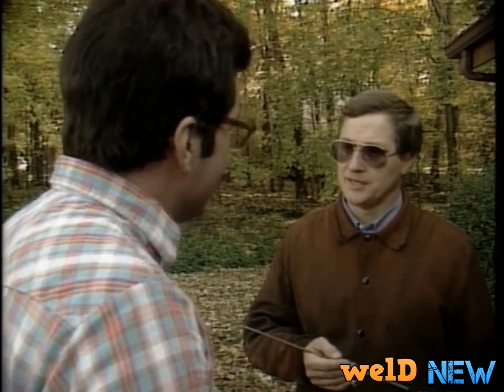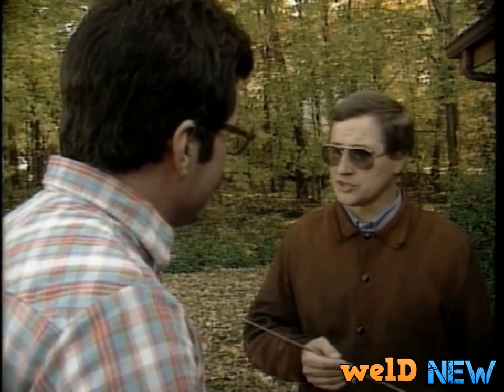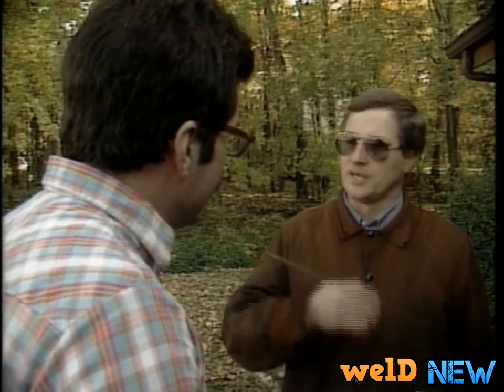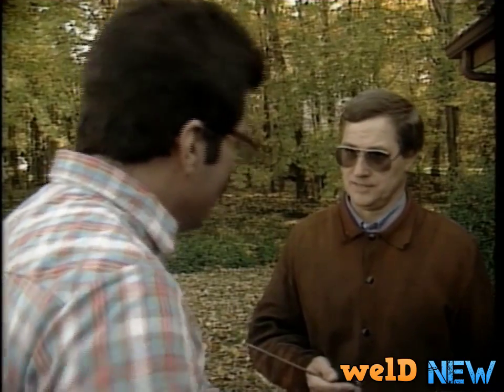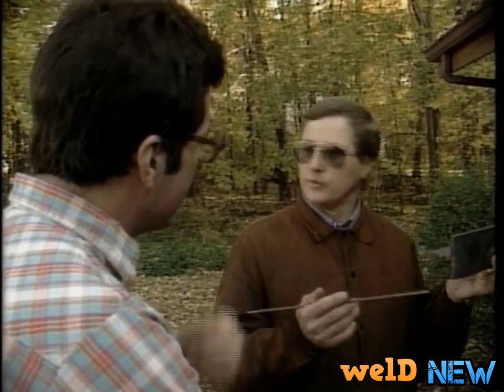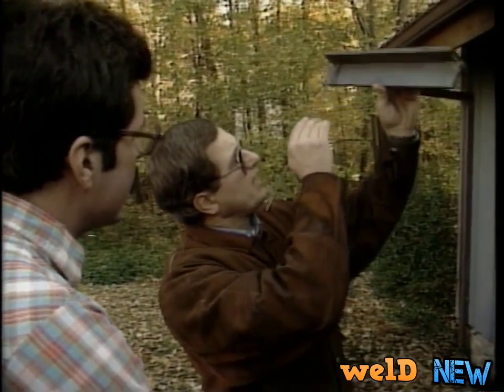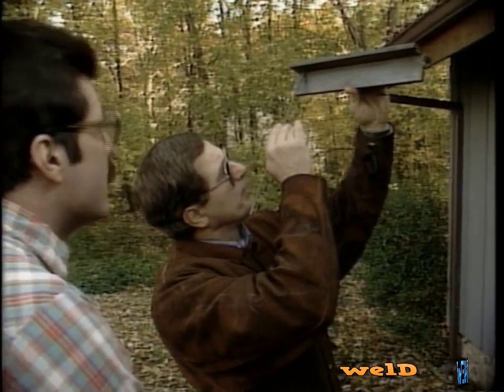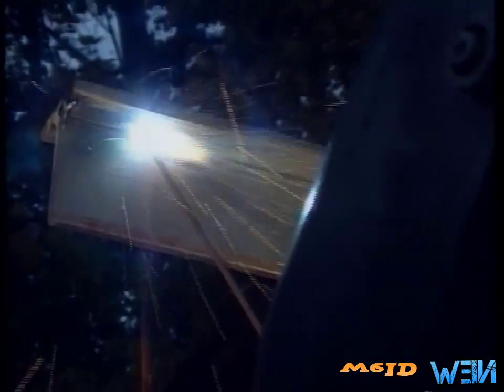Welding Overhead 4f 7018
This Video is on Stick welding overhead with 7018 electrodes.
Amperage needs to be hot enough so that when you hold a very tight arc , the rod will not stick.
Arc length needs to be short.
Rod angle needs to be kept to a minimum..only 5-15 degrees.

A long arc will result in molten metal falling out of the puddle and will not produce good results.
I used 125 amps for this video but all machines are a bit different and even 7018 rods are different.
For example, a Lincoln Excalibur 7018 might require more amperage than a hobart from tractor supply.

series with a 4f overhead 7018 tutorial. Any overhead welding has a lot of play with gravity so lets keep that in mind while we stack our beads 50/50. Hope this helps.